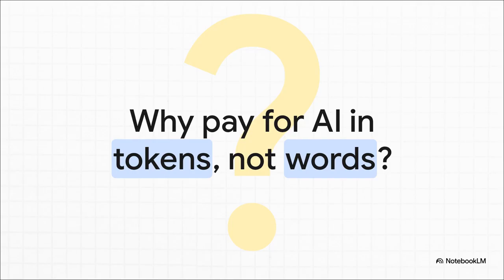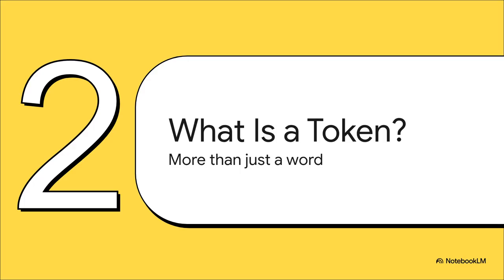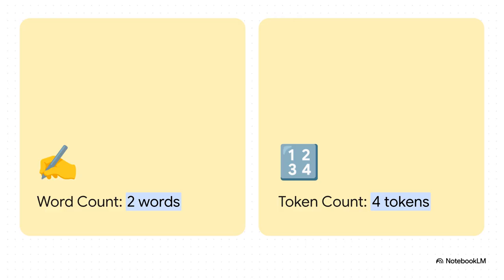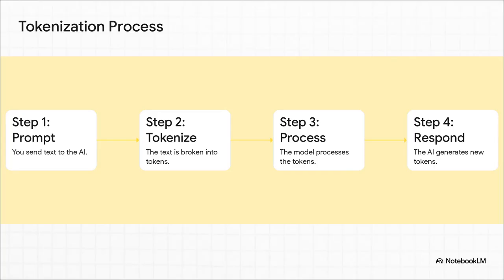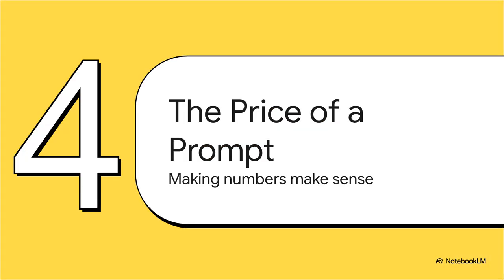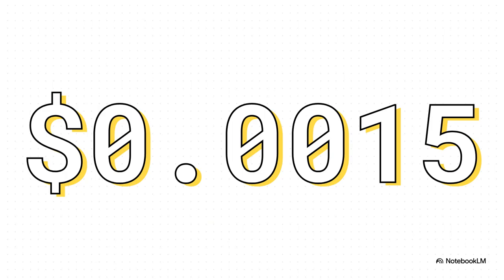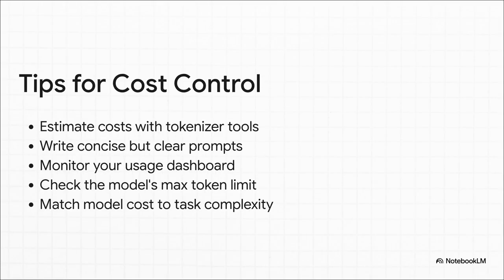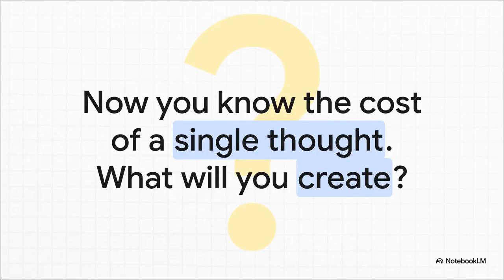LLM Tokens Explained: Stop Overpaying for AI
Want to know what you’re really paying for when you use AI?
In this quick guide, I break down LLM tokens—the basic units models read and write—so you can understand input vs. output tokens, per-million pricing, and how to optimize prompts to keep costs predictable and low.

You’ll learn:

Why tokens aren’t the same as words

How prompts/history (input) and responses (output) both affect cost

Why pricing is standardized per million tokens across languages

Practical tips to reduce spend: tighter prompts, usage monitoring, and knowing model limits

Chapters
00:00 What is a token?
00:25 Input vs. Output tokens
01:00 How billing works (per-million pricing)
01:30 Cost control: prompt optimization & usage tracking
02:00 Model limits to watch